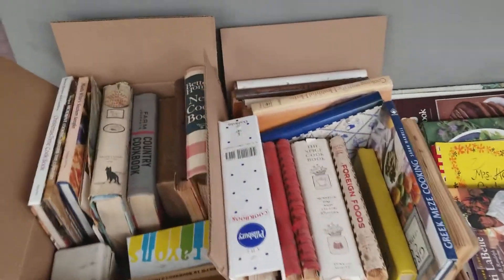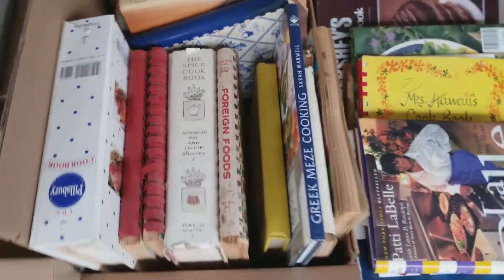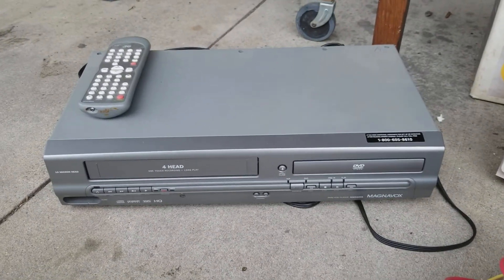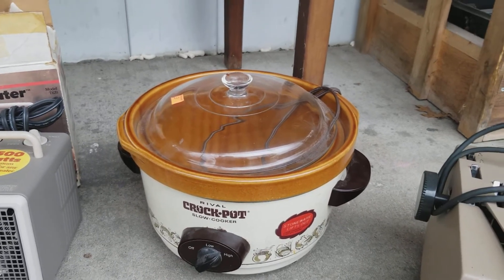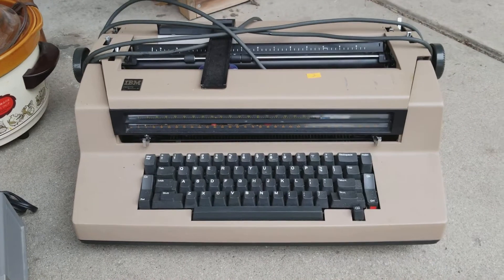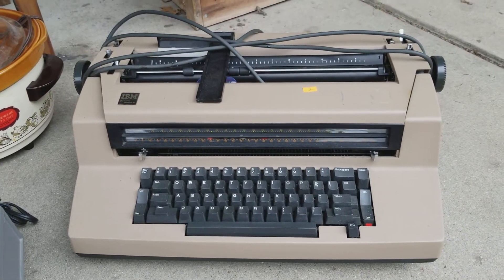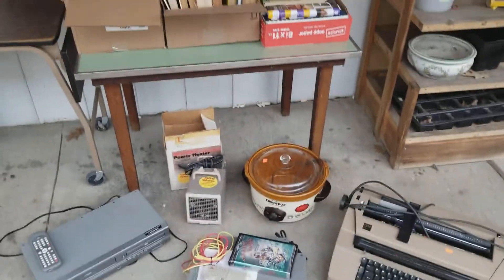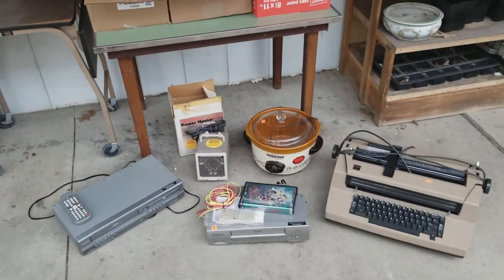First auction of the season! With a couple good lessons!